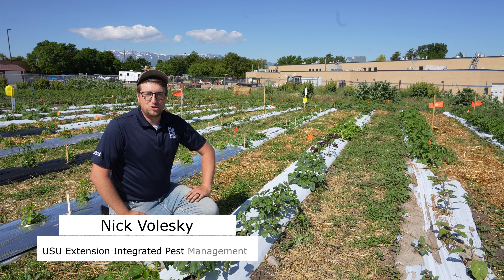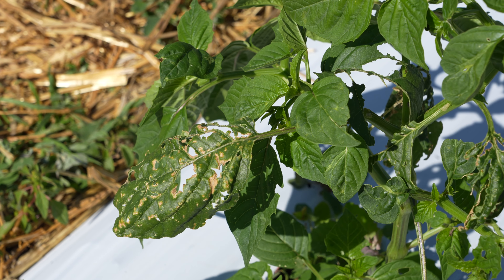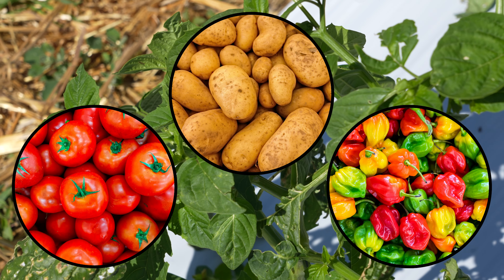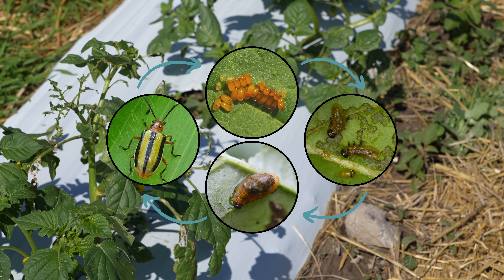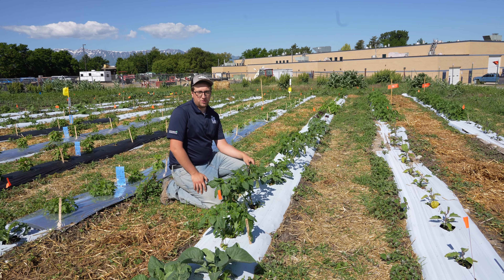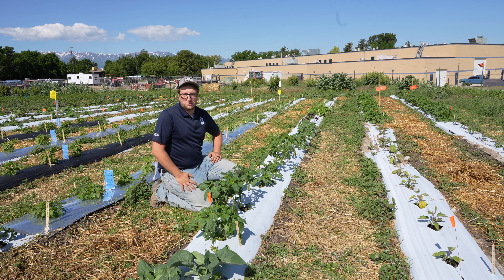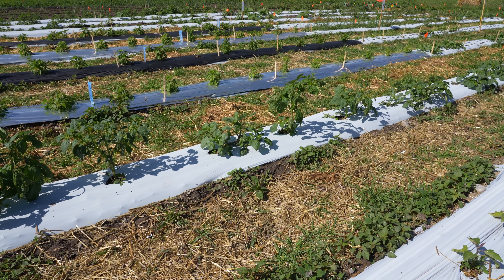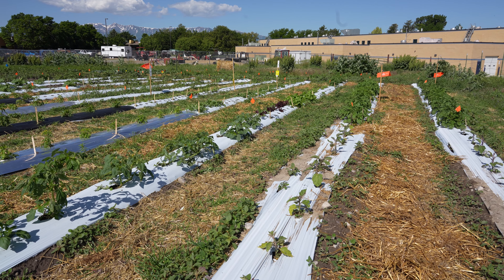Three-Lined Potato Beetle Management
Review our full fact sheet about identifying and managing three-lined potato beetles in vegetable crops